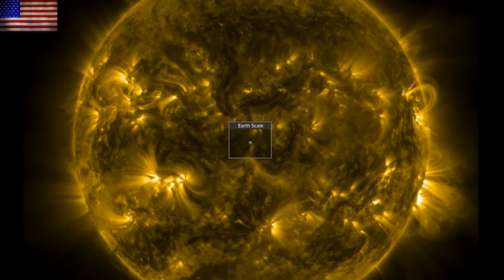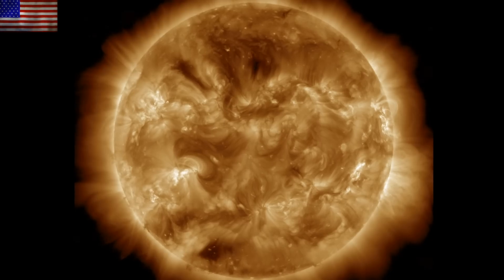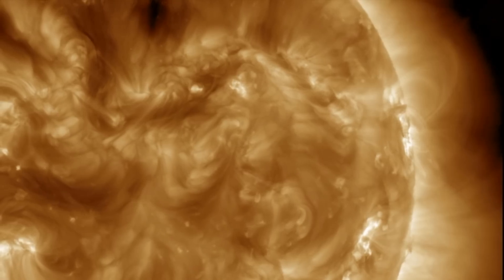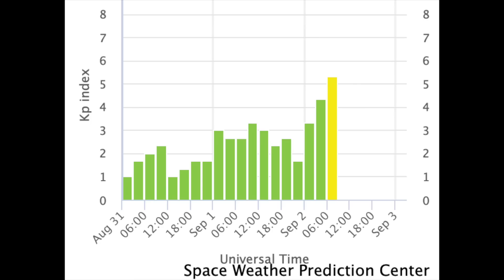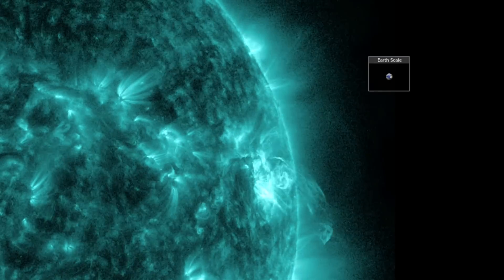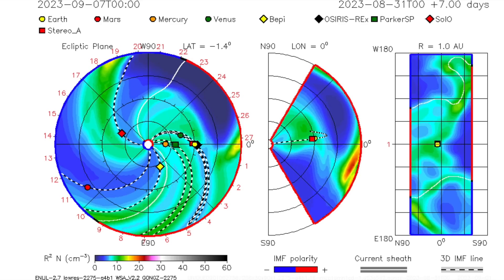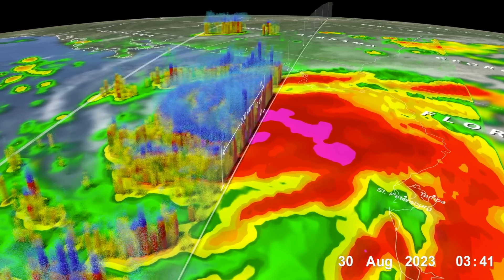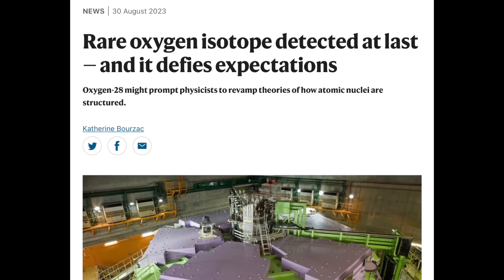First Impact, Geomagnetic Storm, Chemical Mystery | S0 News Sep.2.2023